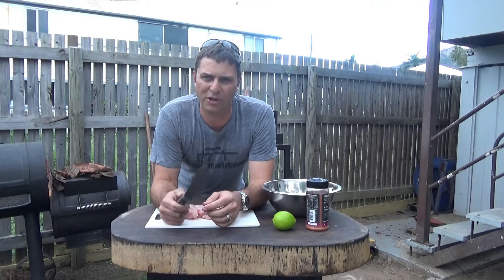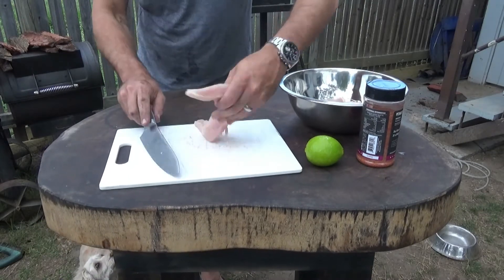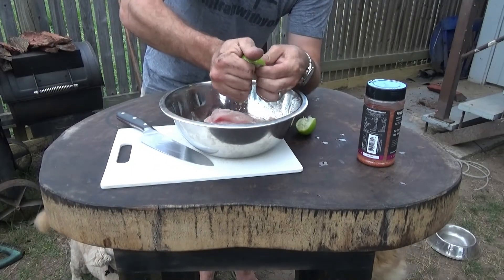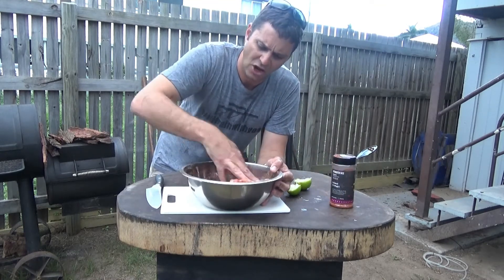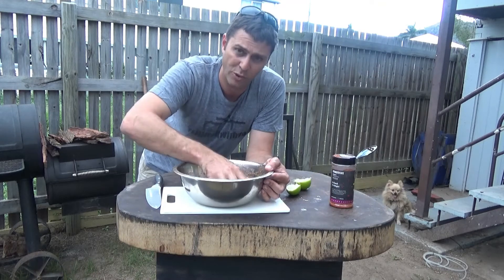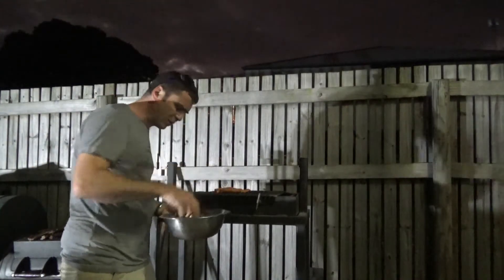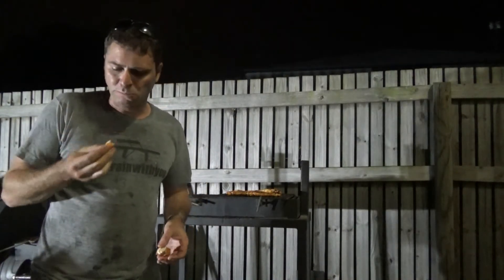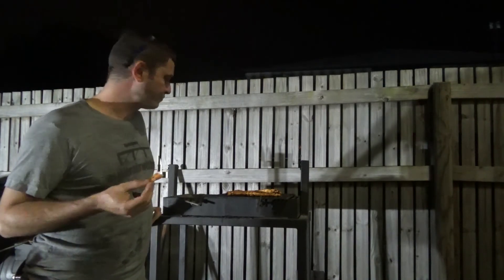Charcoal grilled Lime Marinated Chicken Strips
Chargrilled chicken strips for a quick and easy week night meal. You can use your seasoning of choice but I find the Lanes Magic Dust compliments the lime well.